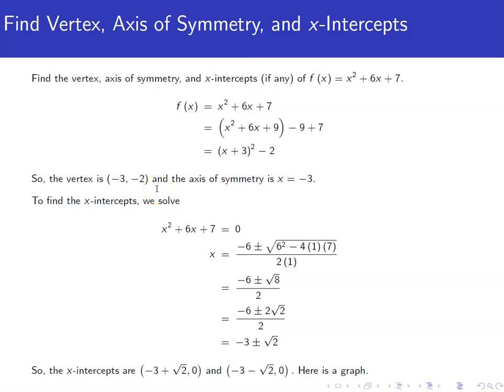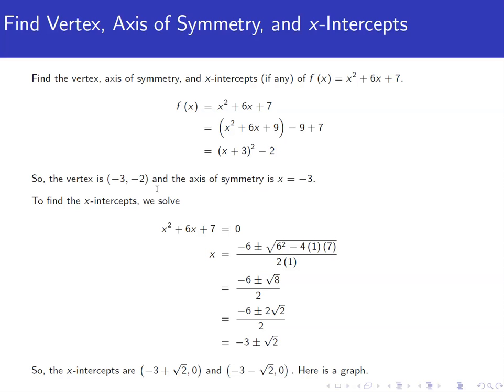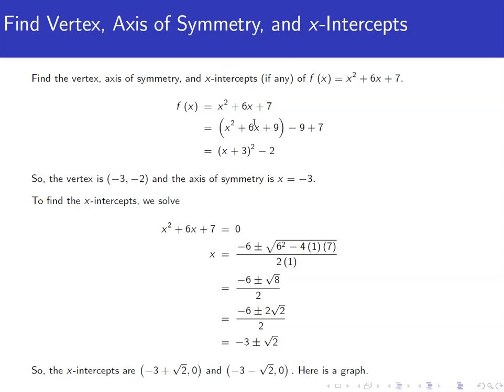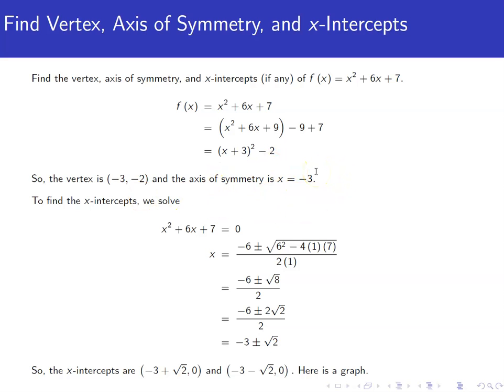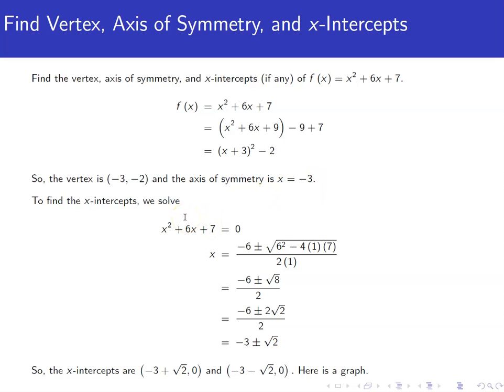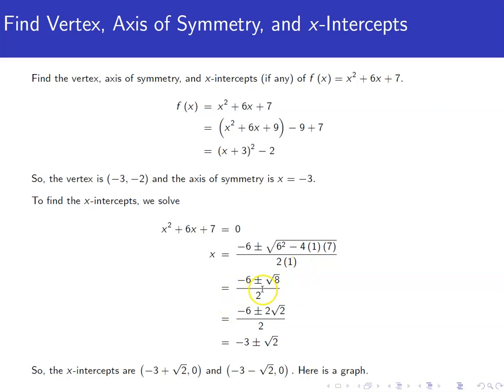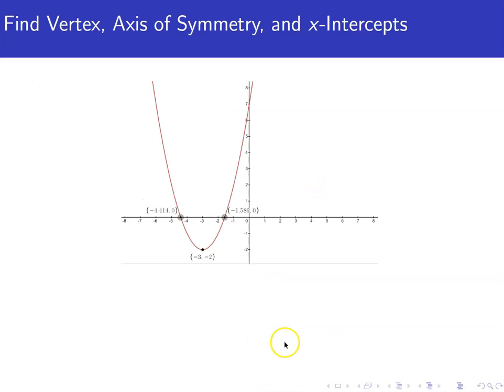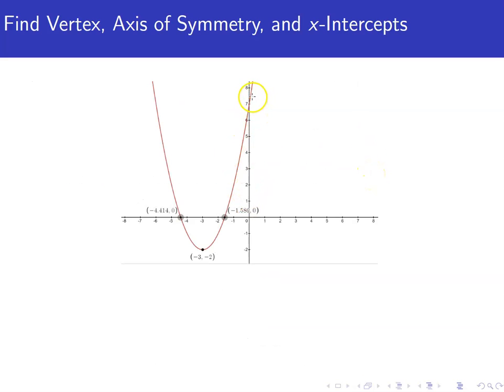Vertex of a Parabola Example 2